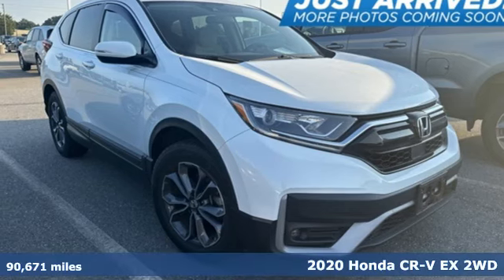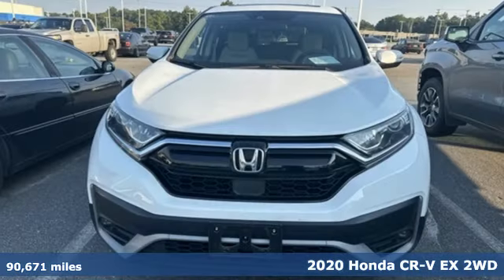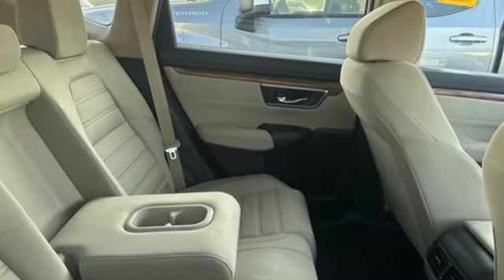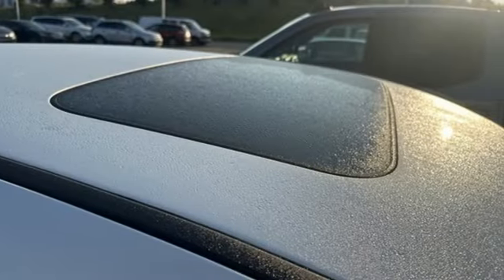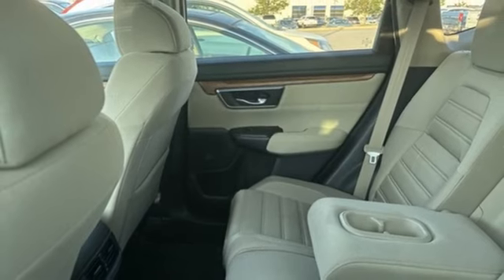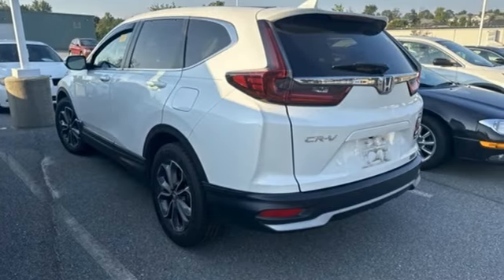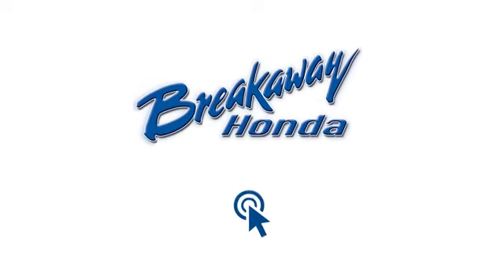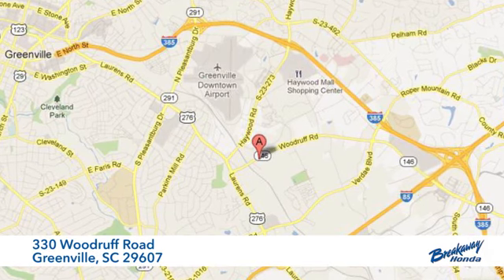Used 2020 Honda CR-V Greenville SC Easley, SC 231516A - SOLD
Year: 2020
Make: Honda
Model: CR-V
Trim: EX
Engine: 1.5L I4 DOHC 16V
Transmission: CVT
Color: White
Mileage: 90671
Stock #: 231516A
VIN: 7FARW1H56LE026740
***New arrival at Fred Anderson Honda, more information and photographs coming soon!*** Please note, the information may not be accurate as we have not put the vehicle through service yet.

Address:
330 Woodruff Road